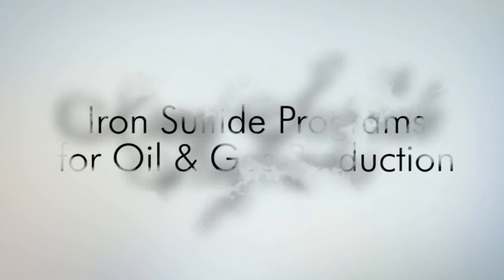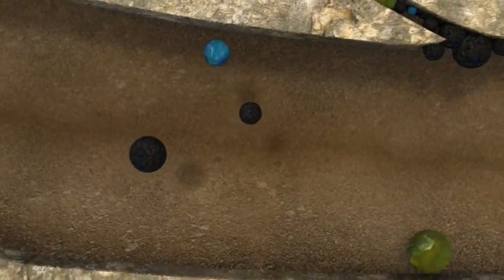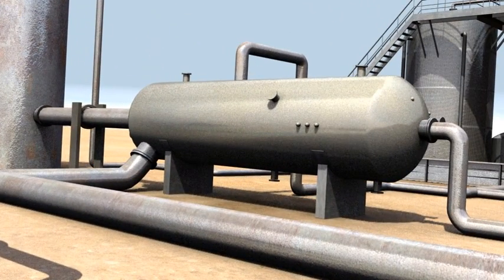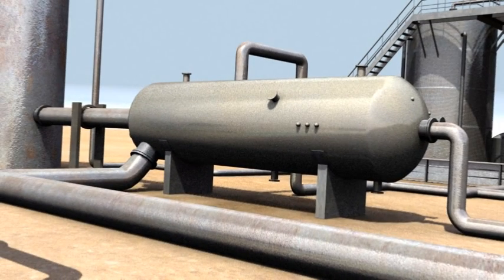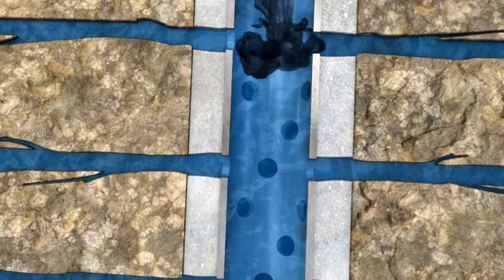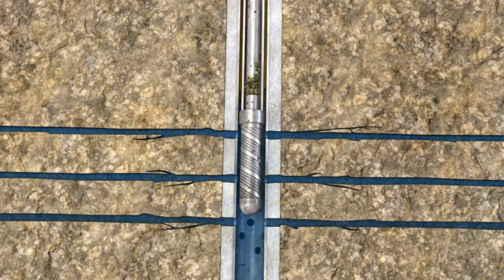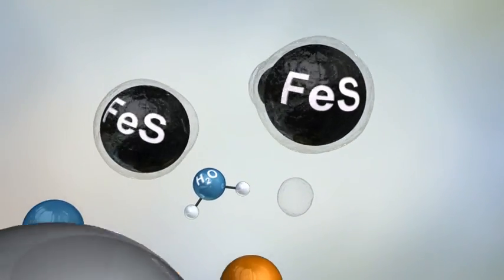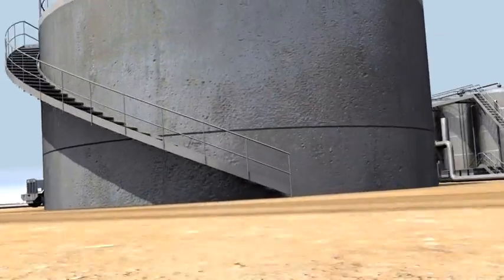Iron Sulfide Solutions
Customized iron sulfide control solutions from Baker Hughes help keep your oilfield producing, saving you time and money.

Iron sulfide (FeS) plugs filters, builds up in tanks, shortens production-equipment life, and damages the formation. Baker Petrolite iron-sulfide control programs minimize the problem and control operational cost. We offer a complete set of solutions to prevent, control, or remove FeS in your production and injection equipment.

To learn more about our iron sulfide control solutions, please visit our